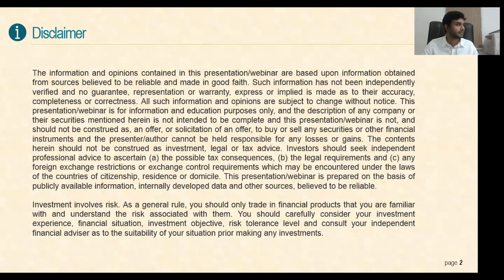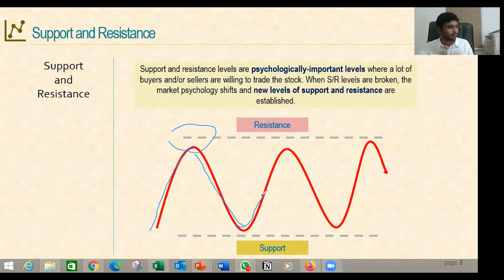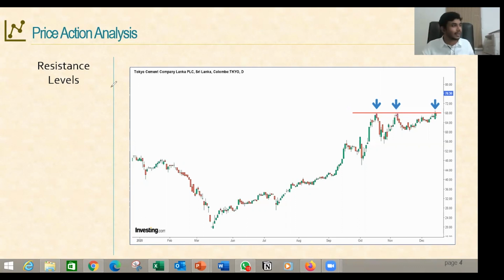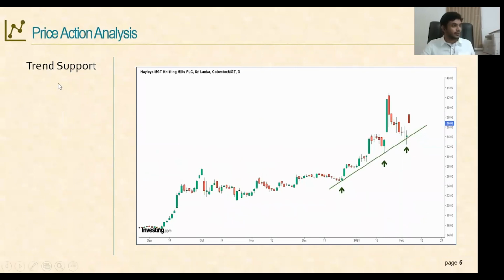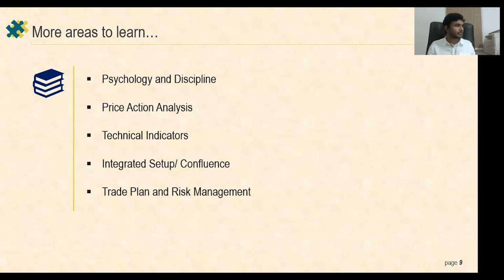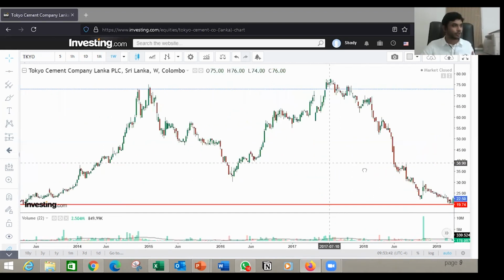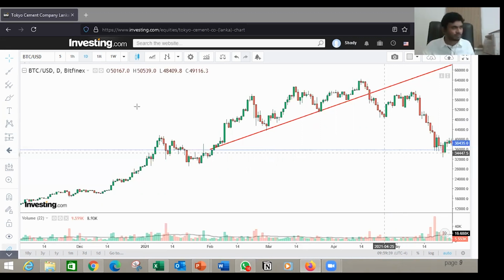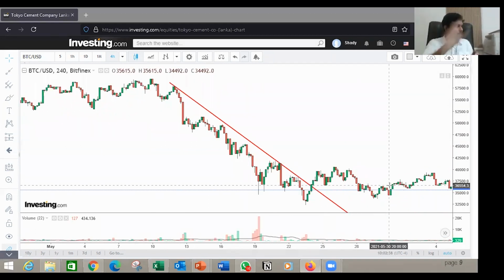Technical Analysis - Support and Resistance - Webinar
A Free Webinar was conducted on the 06th of June by Ceylon Exchange Mentoring Private Limited in collaboration with Mr. Shadhir Jannath to help the investors in our CEM community to understand the importance of Support and Resistance levels.